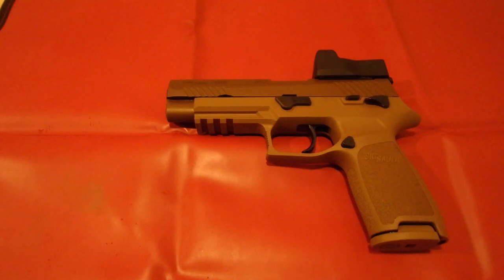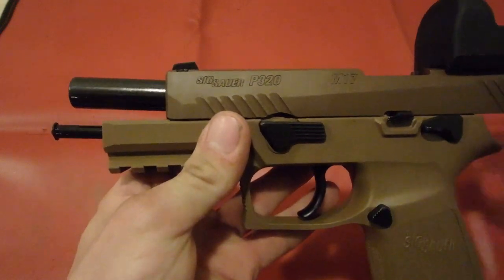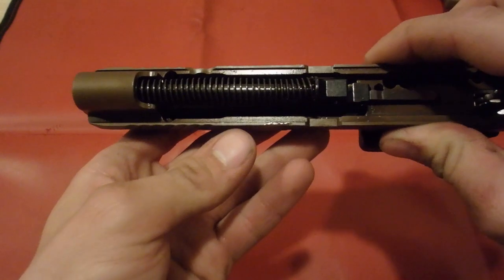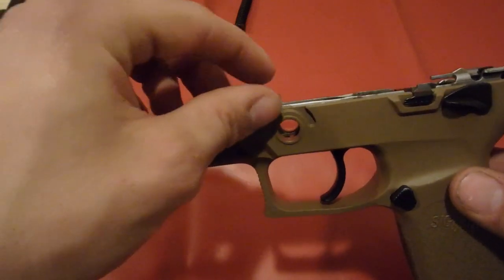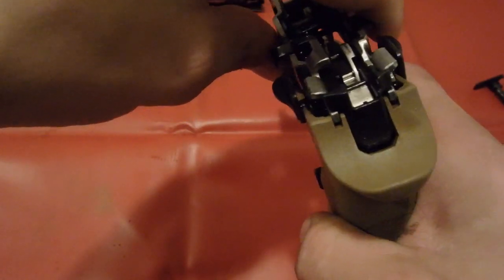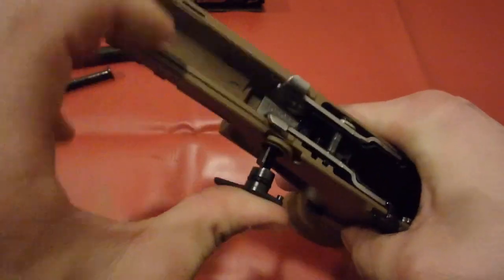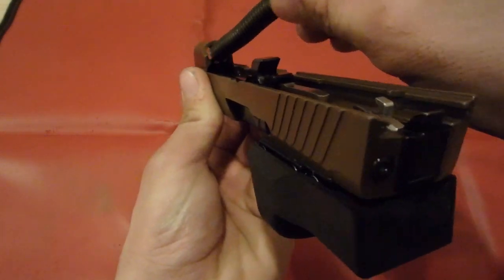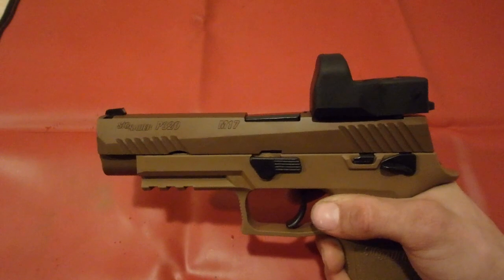Sig Sauer P320 M17 disassembly and reassembly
This video is a step by step guide on how to disassemble and reassemble a Sig Sauer P320 M17.  I wanted to make it as simple as I possible. So that someone who knows close to nothing could follow along while also teach someone who just picked this firearm up the steps.

 I apologies for the horrible editing in advanced. I just got out of college and looking to start uploading videos and working on the quality as I go. if you want to see anything in the future let me know and I will get right on it.